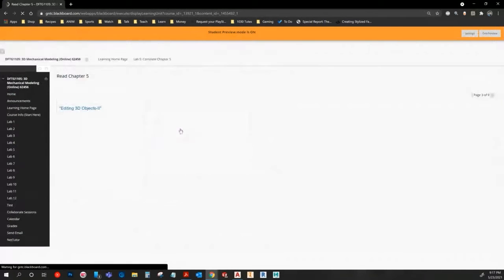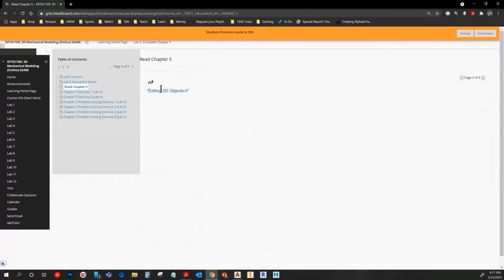1105 Lab 5 Lecture